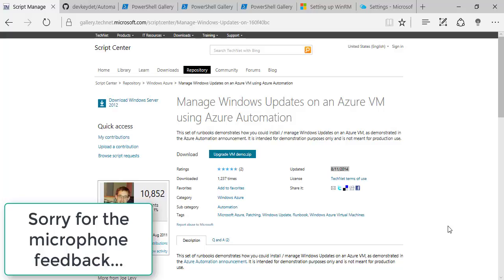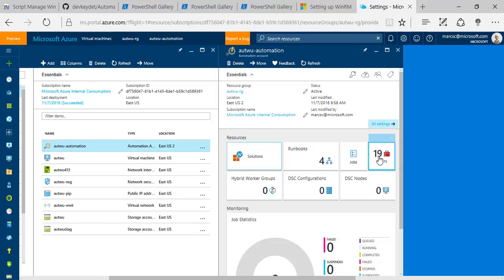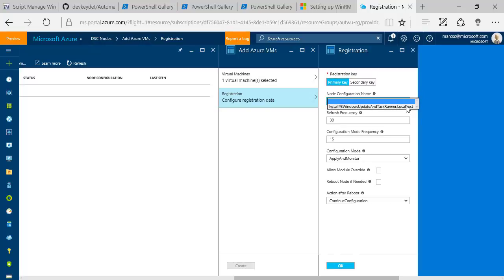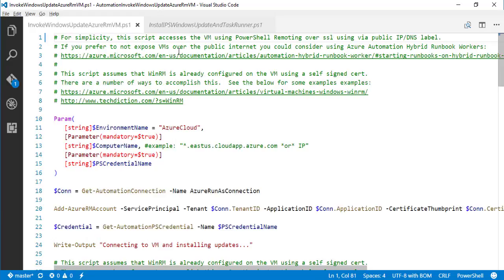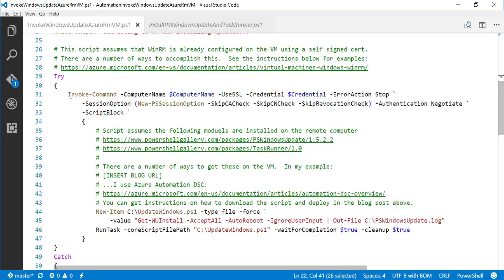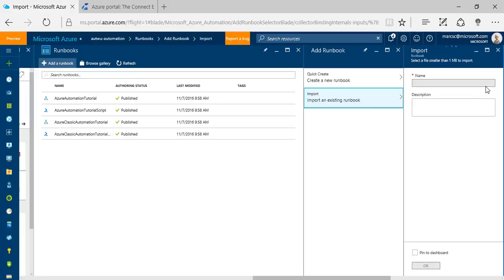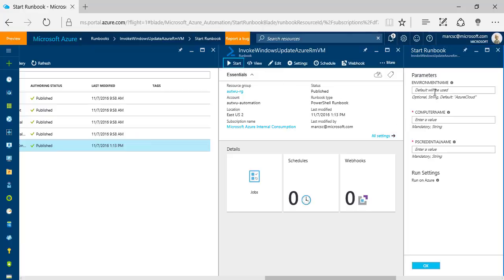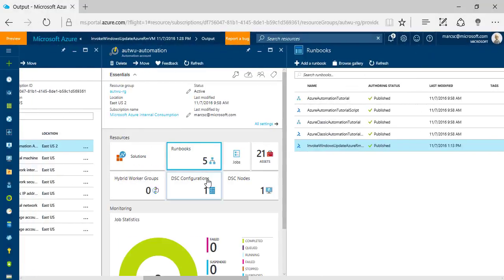Install Windows Updates on an Azure VM using Azure Automation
temp

[INSERT LINK TO BLOG POST]